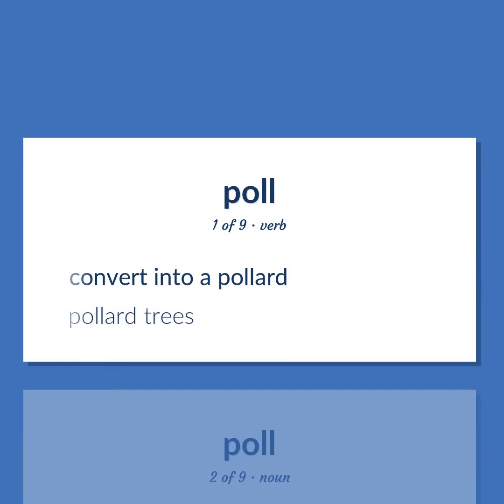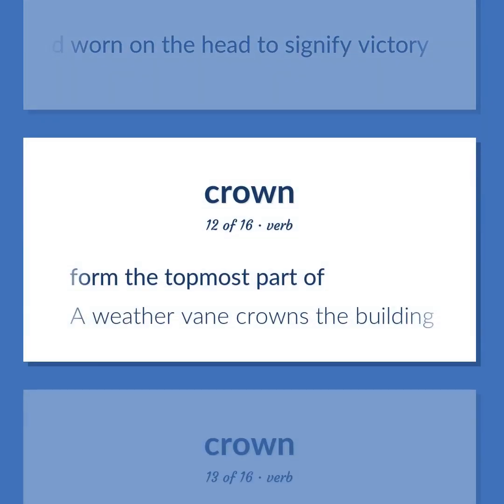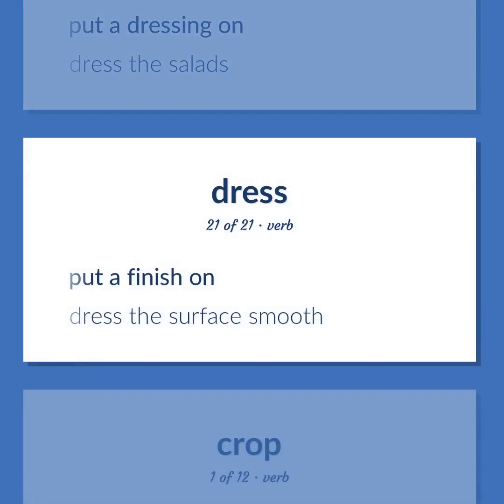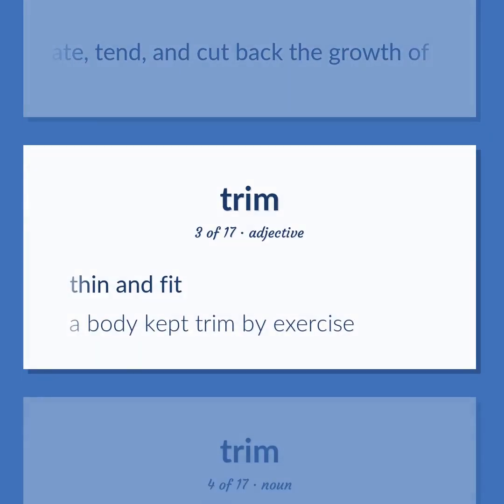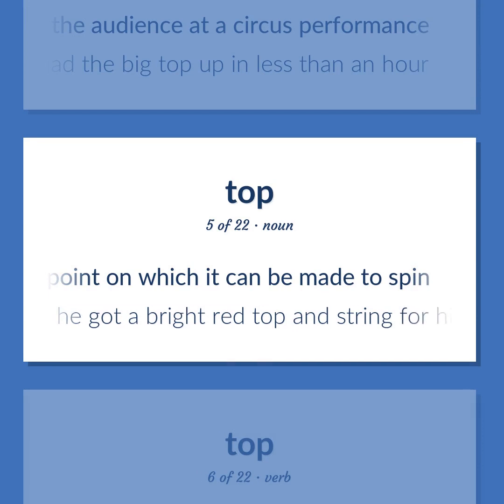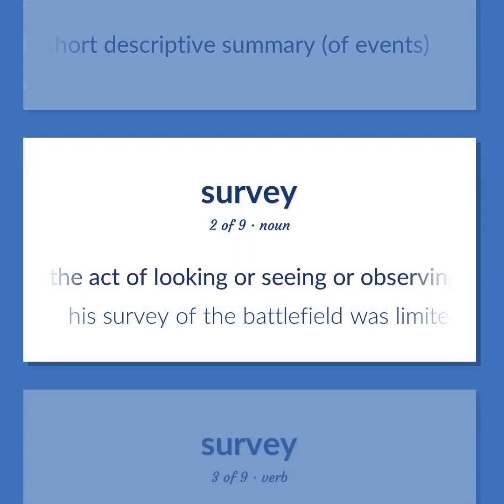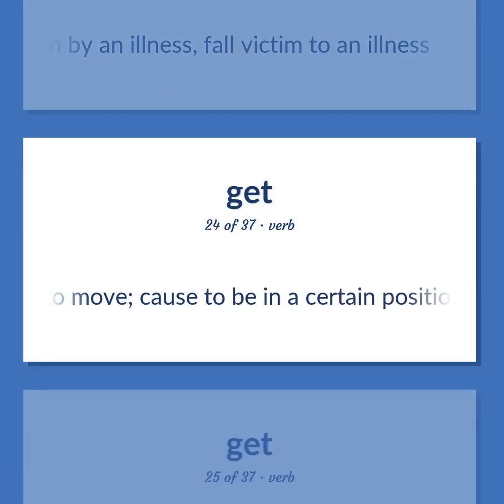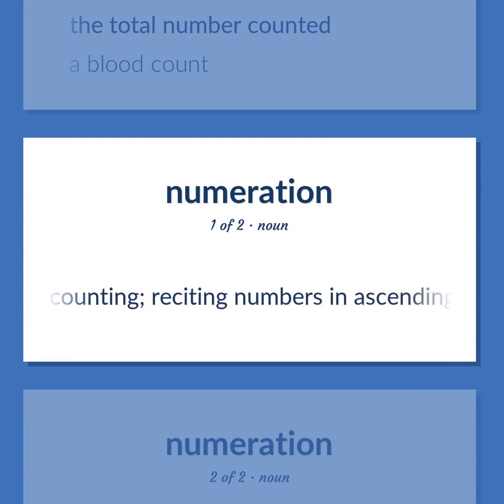Poll - 225 English Vocabulary Flashcards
POLL meaning. Following our free educational materials, you learn English in a great way with ease and efficiency.